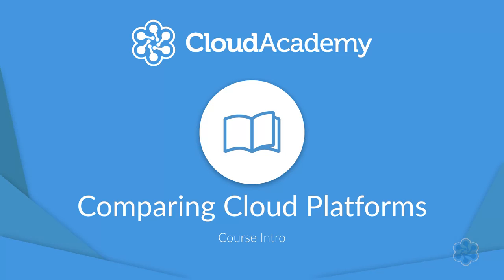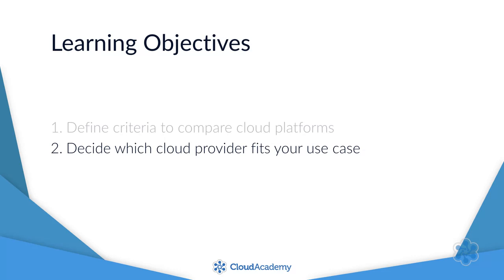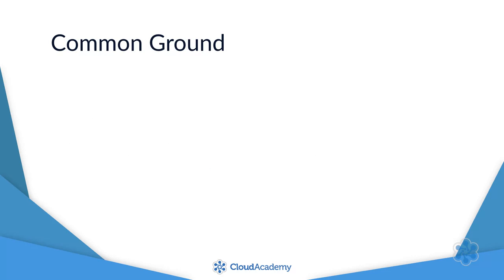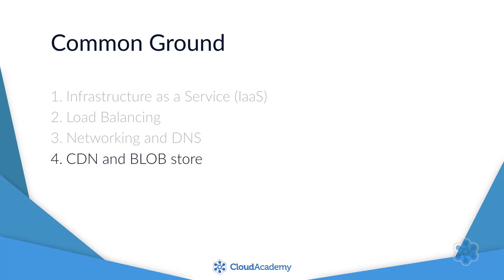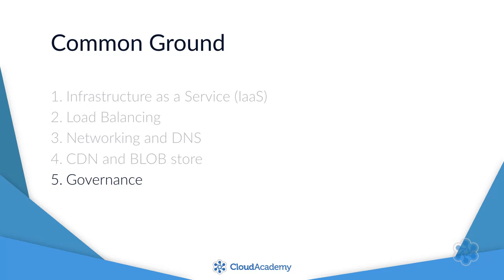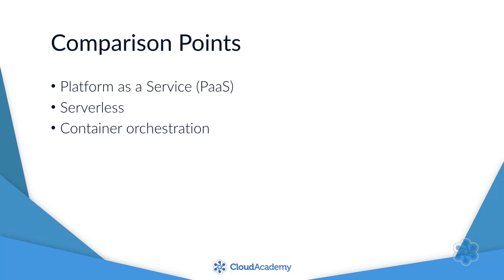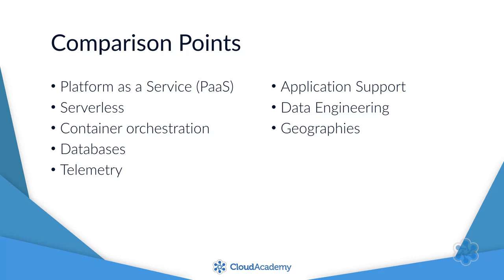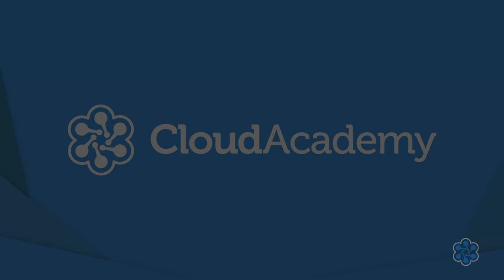Comparing Cloud Computing Platforms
Comparing Cloud Platforms covers the big three players in cloud computing: Amazon Web Services, Google Cloud Platform, and Microsoft Azure. Each company is improving their products and and targeting different technical areas.

This course walks through each provider’s support for aspects of modern IT: Platform as a Service, Serverless, container orchestration support, telemetry, application support, data engineering, geographies, and pricing. The analysis helps existing teams evaluate if they’re on the right provider or help organizations moving to the cloud choose the correct provider.

To enjoy the entire learning path Considering a Career in Cloud Computing, please

To enjoy the entire the learning path Introduction to the Public Cloud Platforms, please